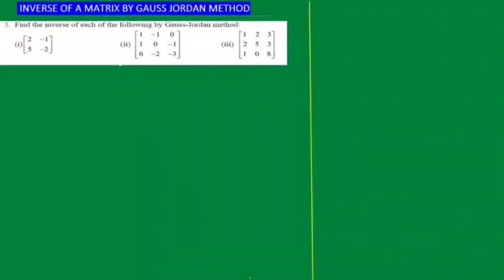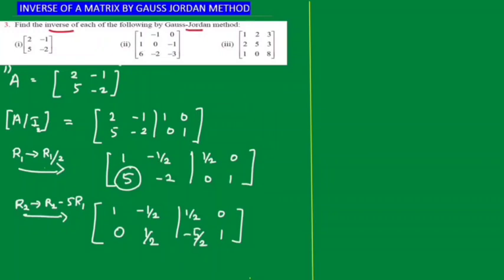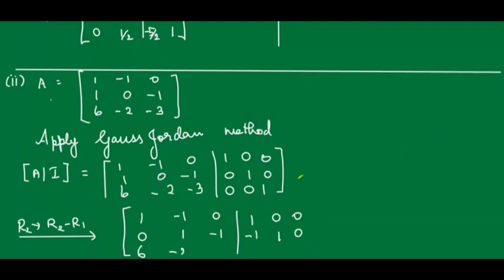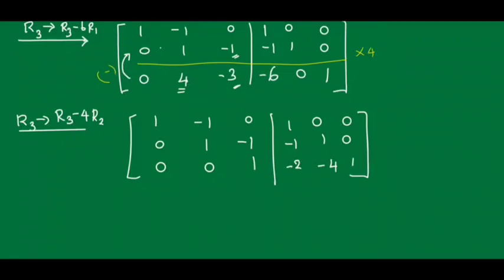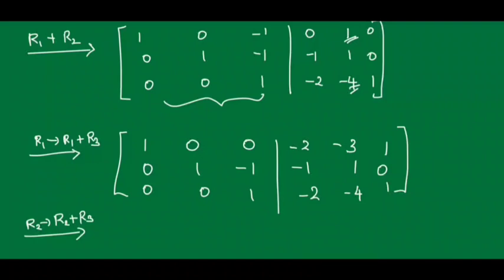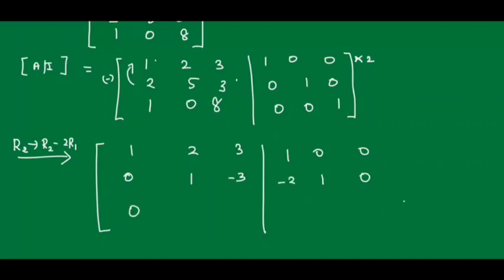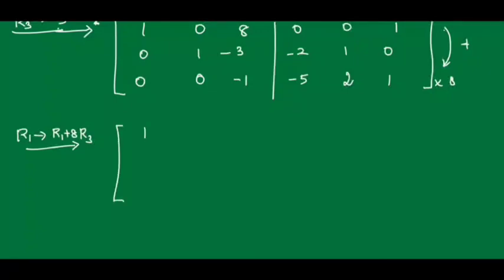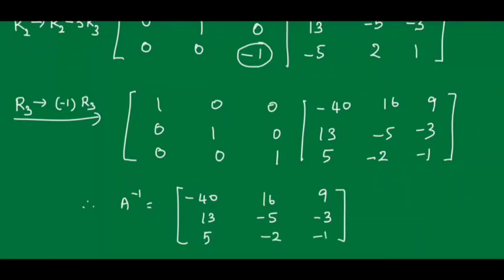Inverse of matrix - Gauss jordan Method | Class 12 |1. Applications of matrices and determinants .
Your Go - To place to understand the Applications of Matrices and Determinants- inverse of matrix - Gauss Jordan method - in the simplest way possible.

🧮 What We Cover:
➤ Class 12 Maths – Matrices & Determinants Ex:1.2 Qn.No.3
➤ Conceptual Clarity with Step-by-Step Explanations

🔹 Regular Updates & New Videos